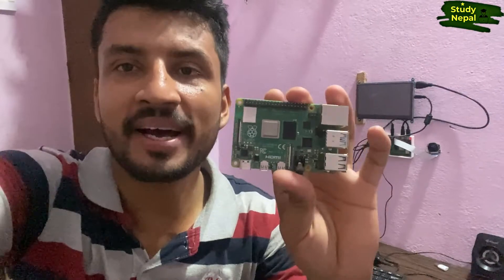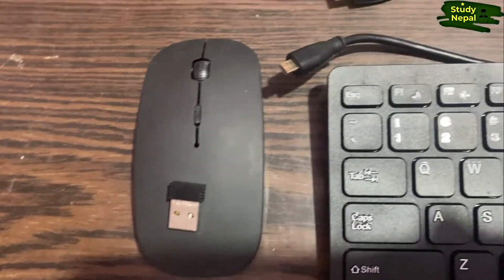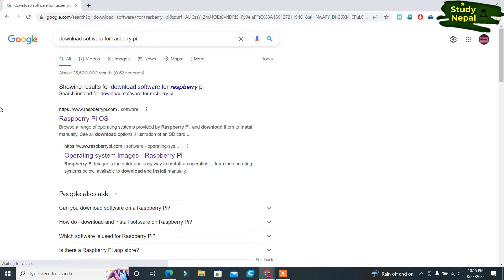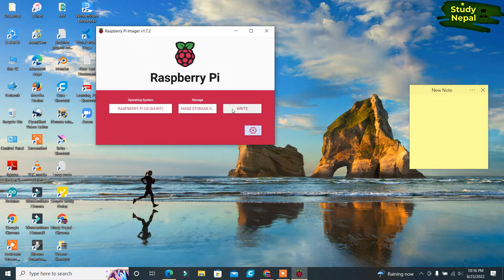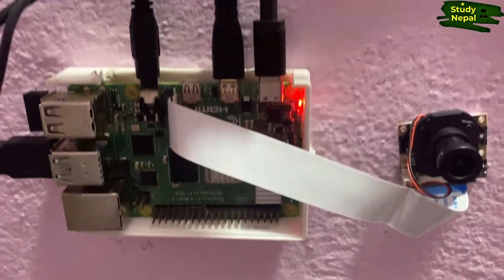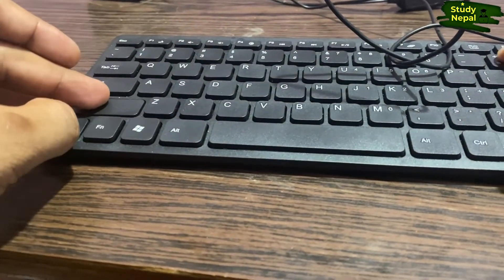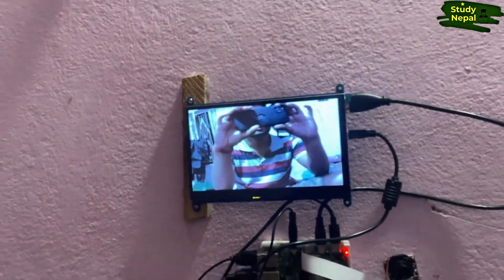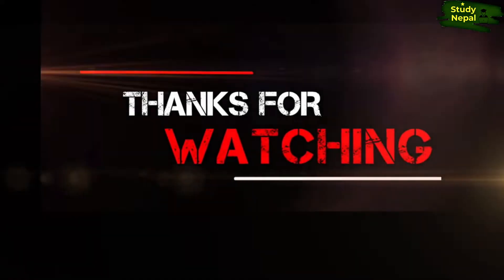Raspberry pi overall setting up procedure || Raspberry Pi 4 || Nepali Science Project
Overall proceudure is here in the video . Watch the video till the last
You can buy Raspberry from hamro Bazar.com also
l